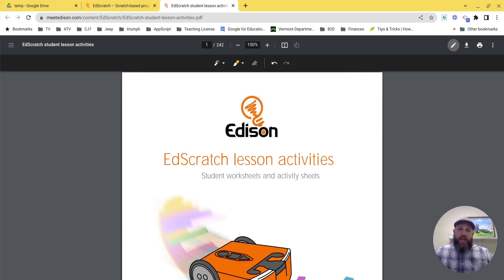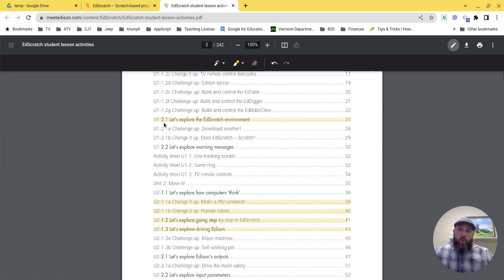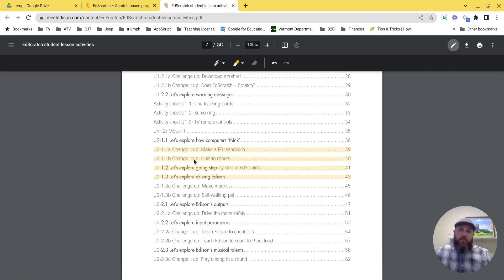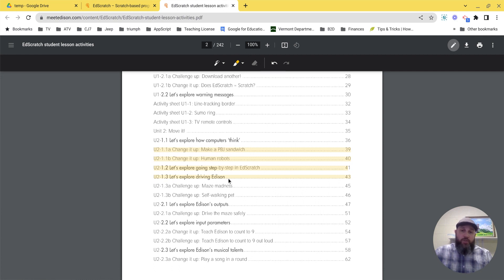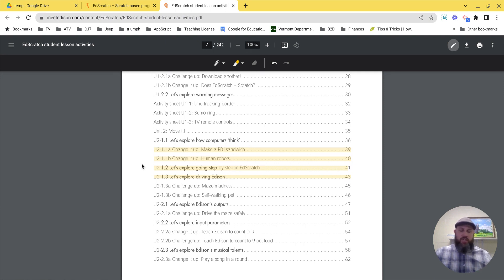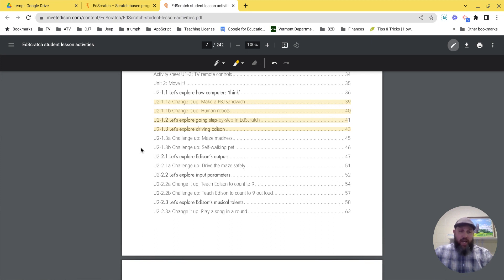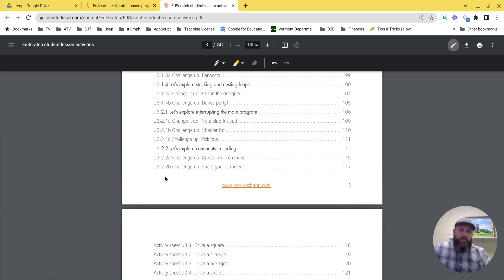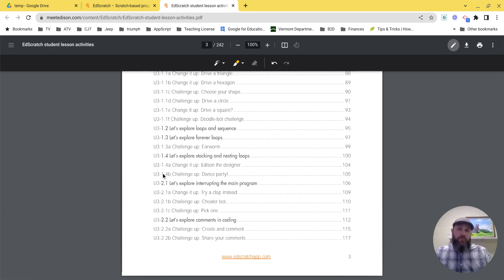Lesson video: EdScratch